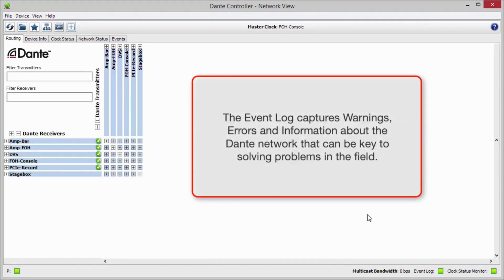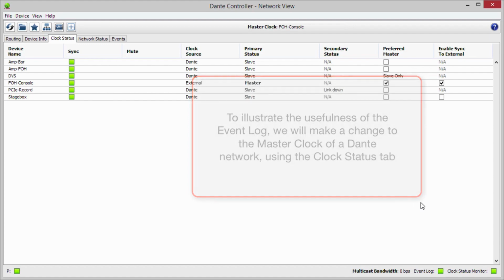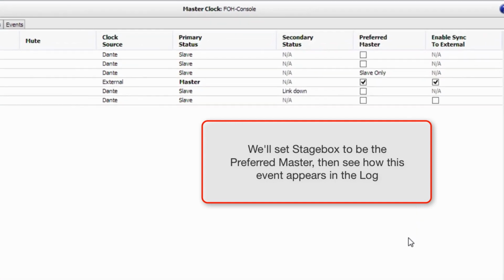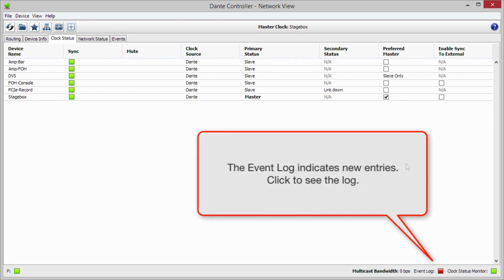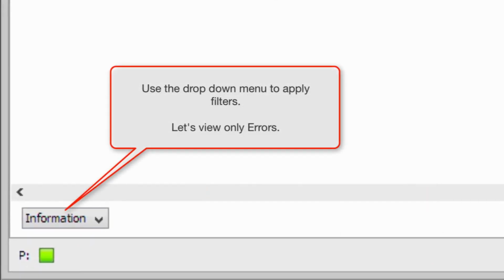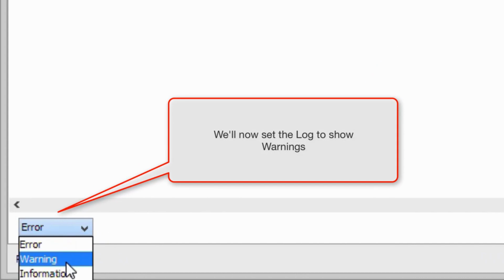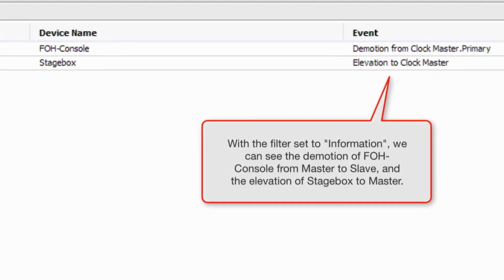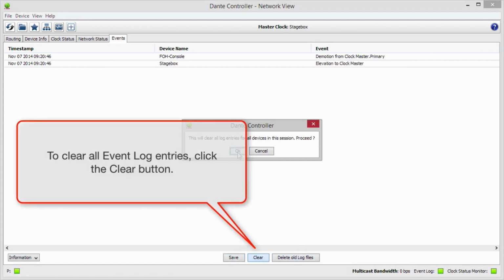BSS | Dante Controller - Using the Event Log